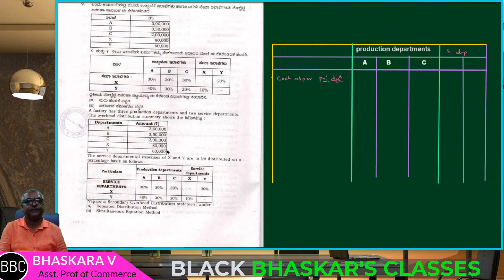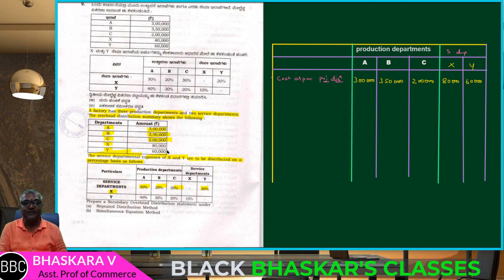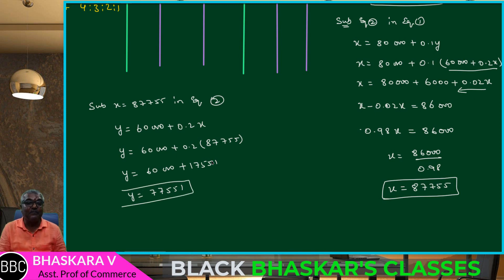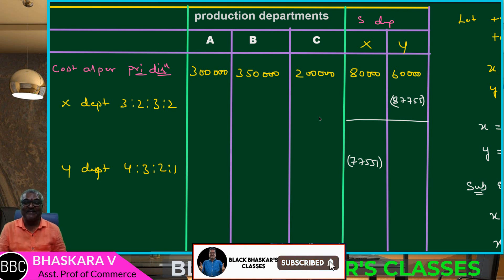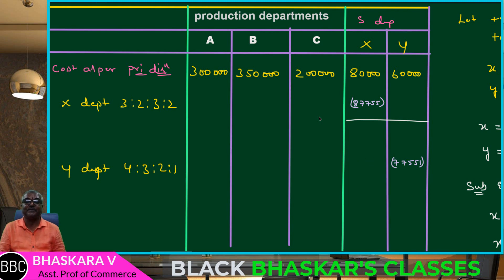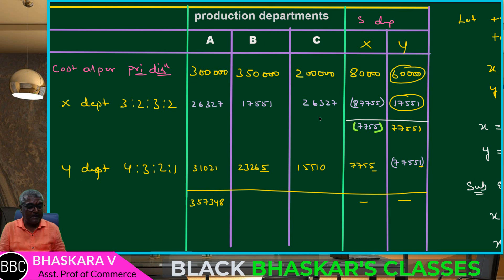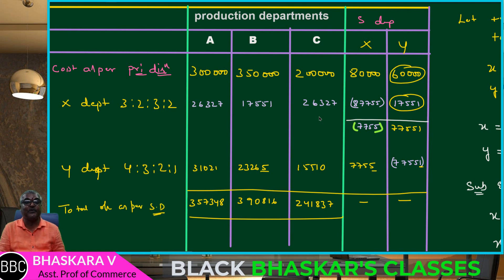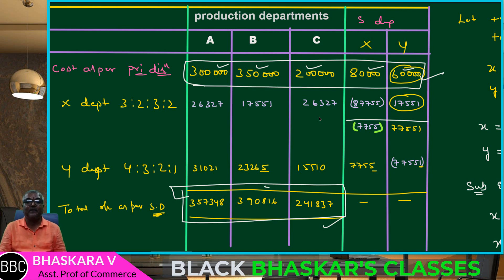#05 - SIMULTANIOUS EQUATION METHOD IN KANNADA - 2019 QUESTION PAPER SOLVED IN KANNADA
The lecture is about the SIMULTANIOUS EQUATION METHOD IN KANNADA  AY 2020-21 . It is completely exam oriented for Bcom and BBA students with varieties of examples. The class is a mixture of theory and practical and problems. In order to help rural students, the lecture is in Kannada language. For the simplicity purpose, the lecture is divided into various parts.